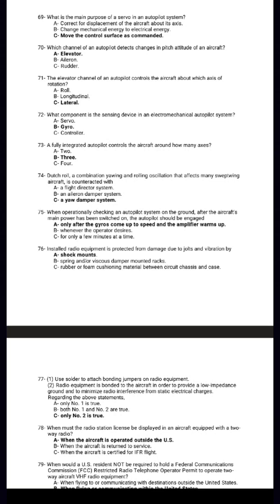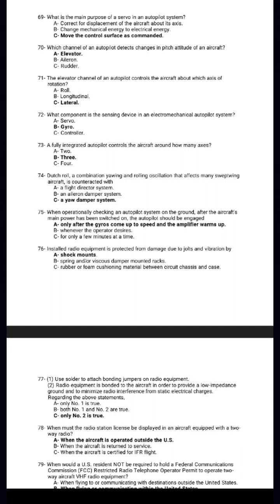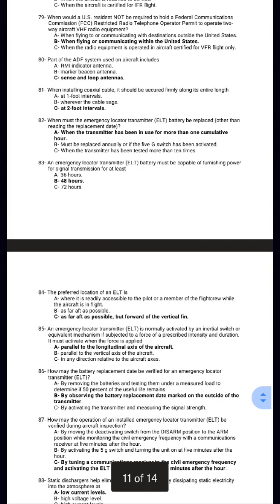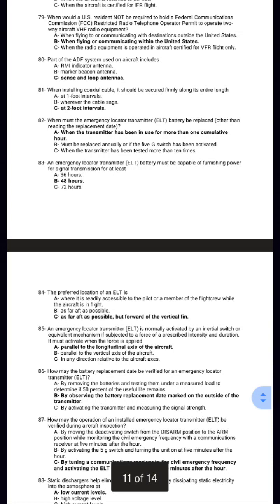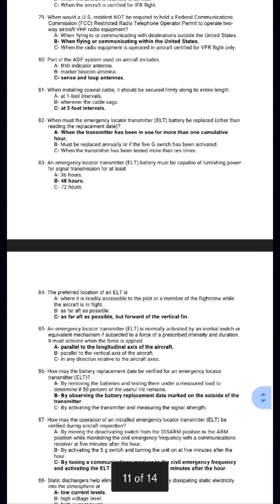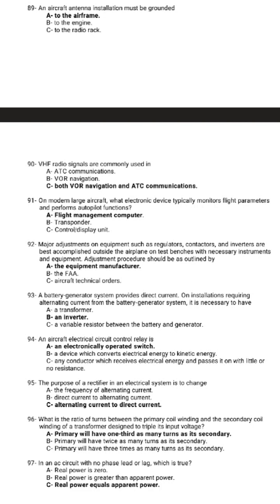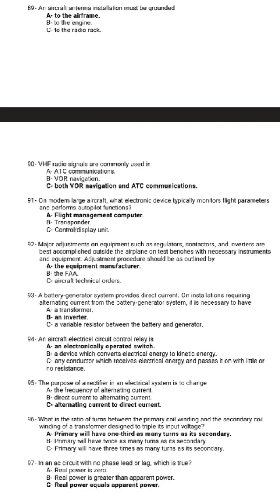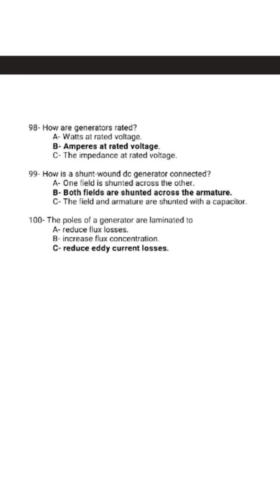Prepware Final study guide, Block 6 advanced electricity pt.2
block 6 prepware study guide. part 2 of 2